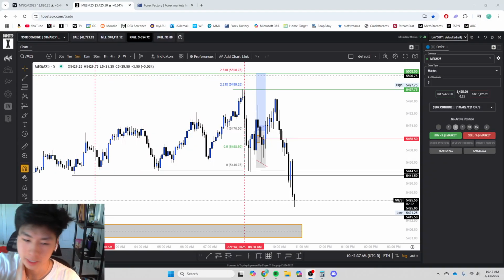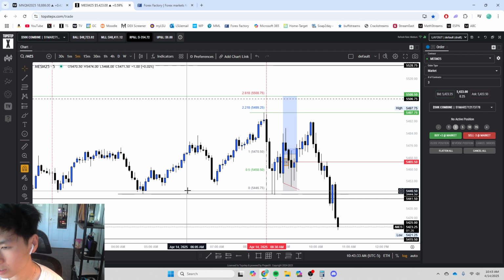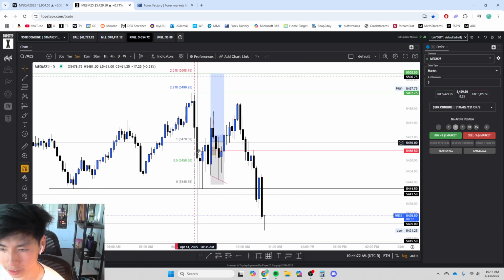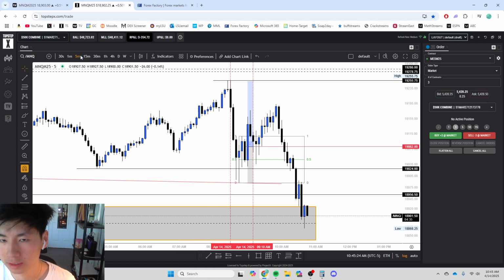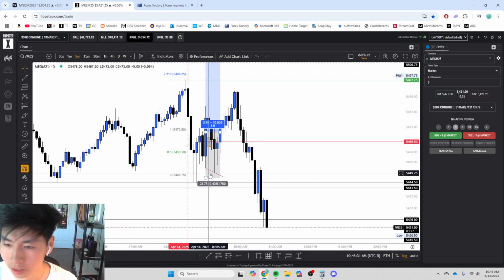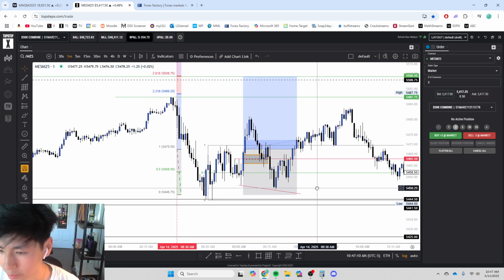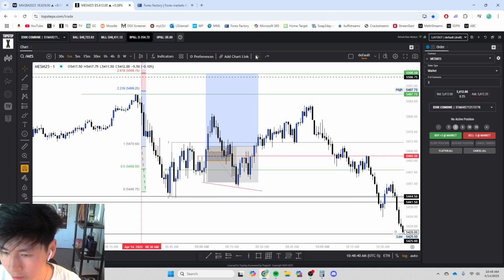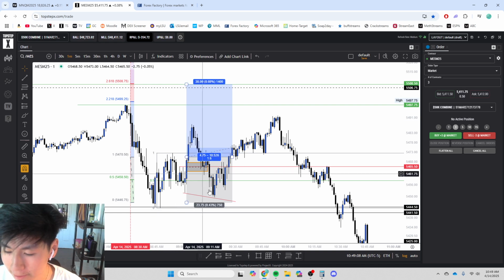4th L in a row. TRADE RECAP 4/14/25 ($-354.72)